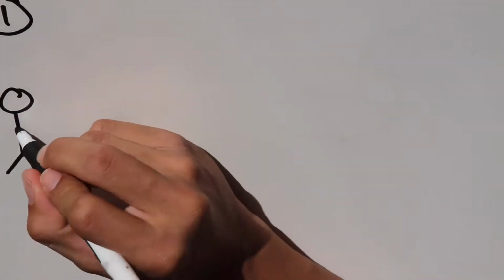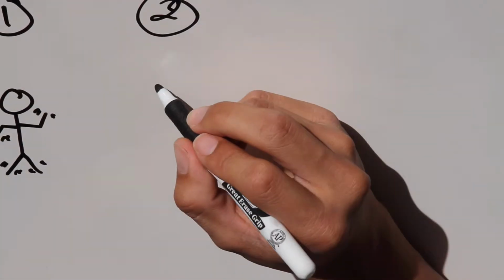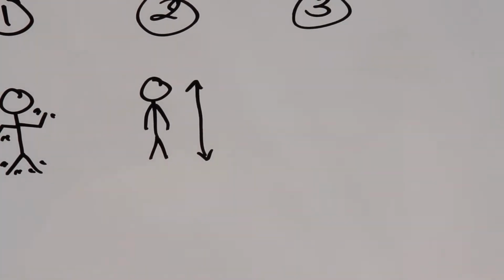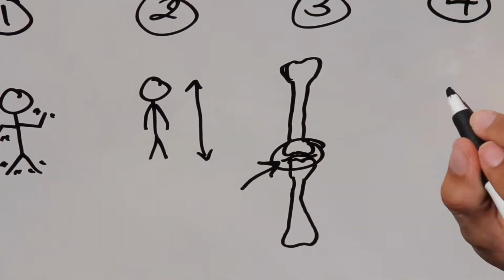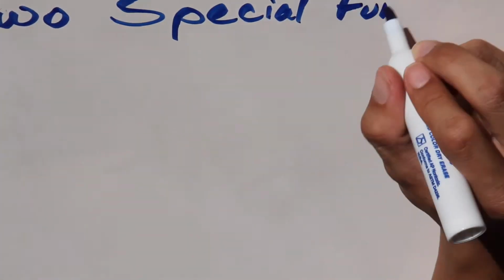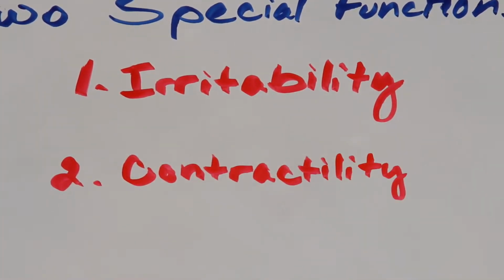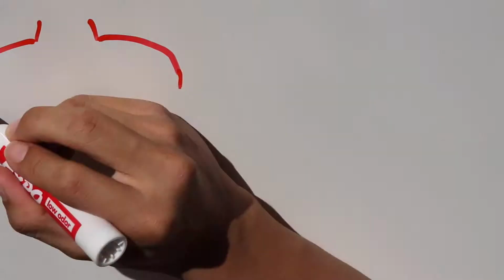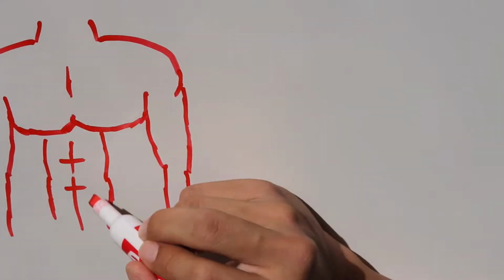Anatomy Project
This video is about Anatomy Project